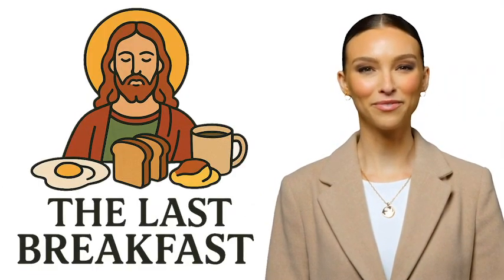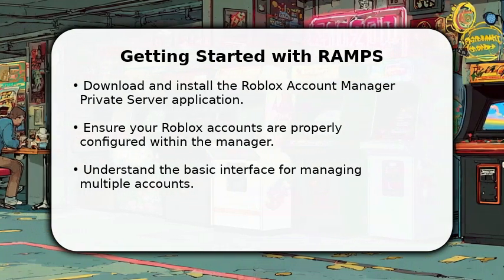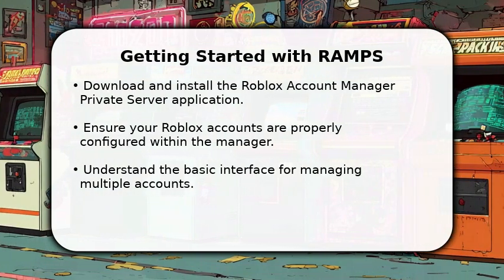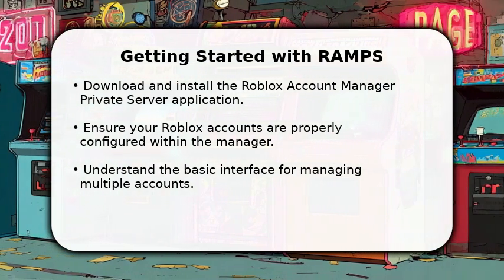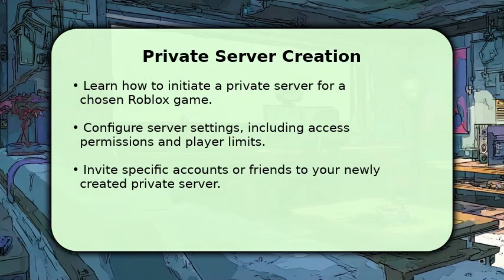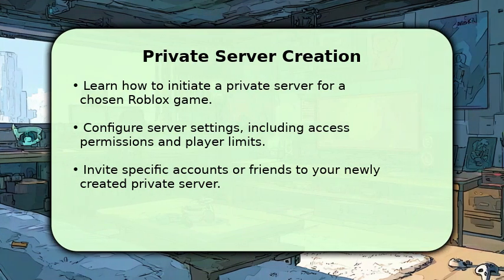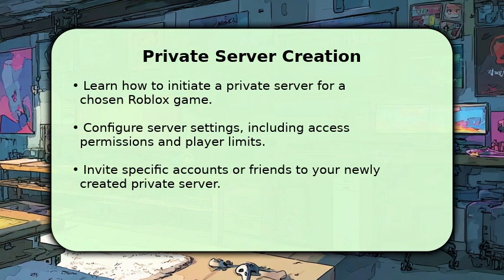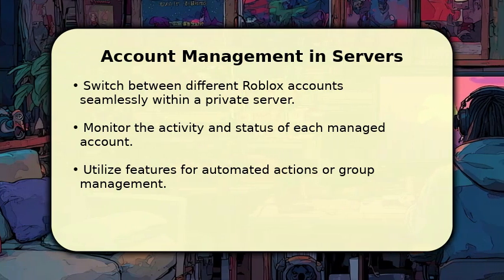How to Use Roblox Account Manager Private Server (UPDATED 2025)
▸ :^) Unlock the full potential of your Roblox experience with this comprehensive guide on how to effectively use a Roblox account manager for private servers. Whether you're looking to streamline your gaming, manage multiple Roblox accounts effortlessly, or gain more control over your private server settings, this tutorial covers everything you need to know. Learn step-by-step how to set up, configure, and optimize your Roblox private server experience using an account manager. We'll show you how to enhance privacy, improve server management, and make your gameplay more efficient, ensuring you get the most out of your Roblox sessions. This video is perfect for Roblox players seeking advanced tips for their personal servers and account organization. Master these powerful tools to take your Roblox gaming to the next level.Tags: Roblox account manager, Roblox private server, manage multiple Roblox accounts, Roblox tutorial, private server setup, Roblox gaming, server management, Roblox tips, private server guide Disclaimer: Content is for informational and entertainment purposes only. No guarantee of accuracy or timeliness. Not professional advice. Use at your own risk.